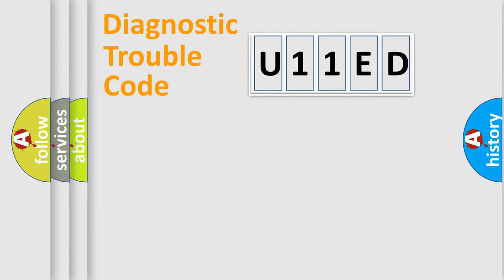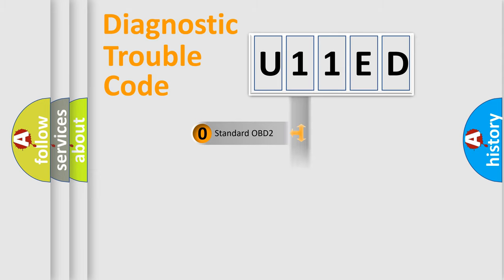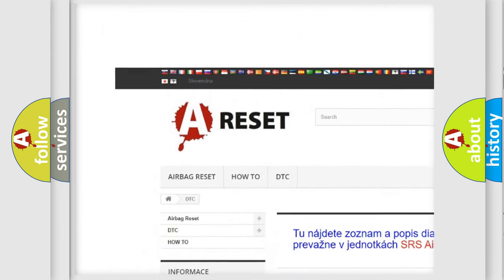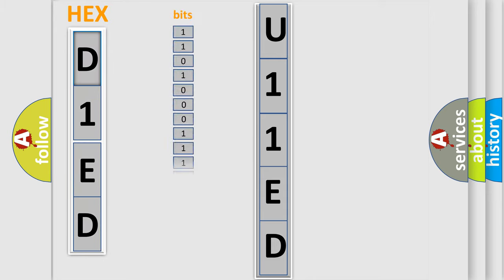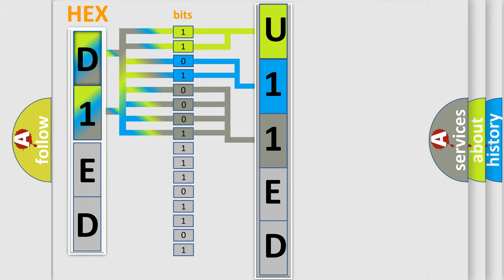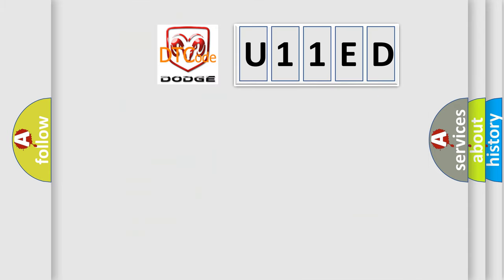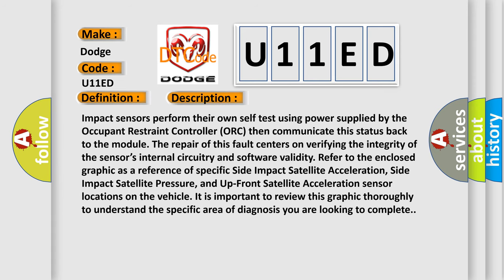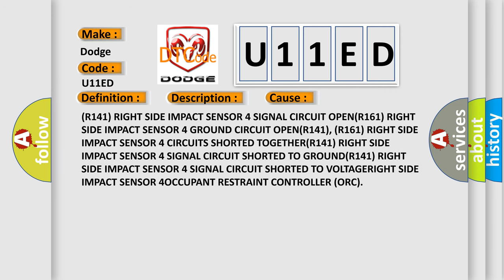DTC Dodge U11ED Short Explanation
Contents:
0:21 Basic DTC analysis according to OBD2 protocol standard.
1:48 Insight into programming
2:58 A diagnostically understandable description of the Diagnostic Trouble Code
3:05 Basic error definition

Make:
Dodge
Code:
U11ED
Definition:
Lost Communication With Right B Pillar Impact Acceleration Sensor
Description:
Impact sensors perform their own self test using power supplied by the Occupant Restraint Controller (ORC) then communicate this status back to the module. The repair of this fault centers on verifying the integrity of the sensor’s internal circuitry and software validity. Refer to the enclosed graphic as a reference of specific Side Impact Satellite Acceleration, Side Impact Satellite Pressure, and Up-Front Satellite Acceleration sensor locations on the vehicle. It is important to review this graphic thoroughly to understand the specific area of diagnosis you are looking to complete.